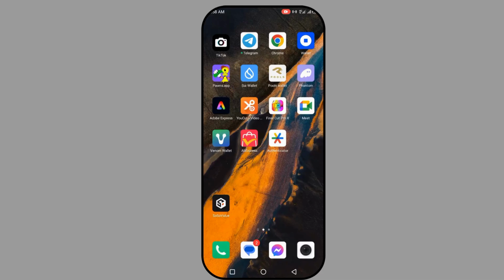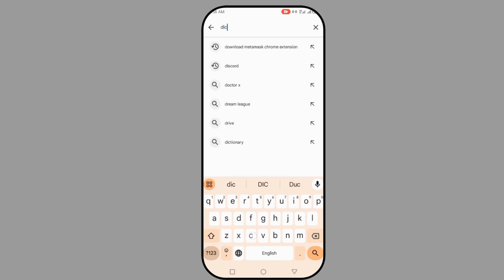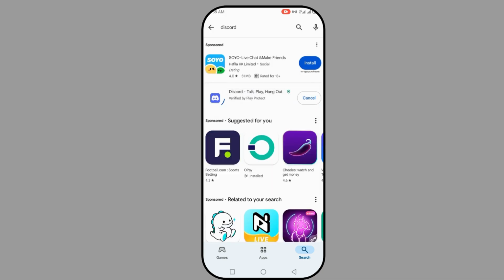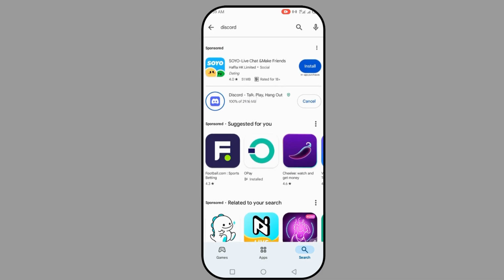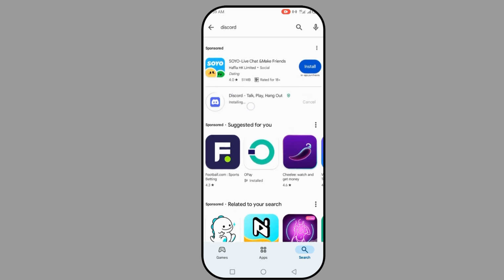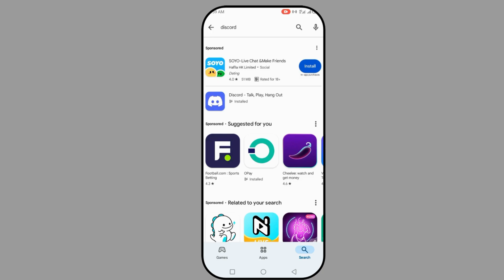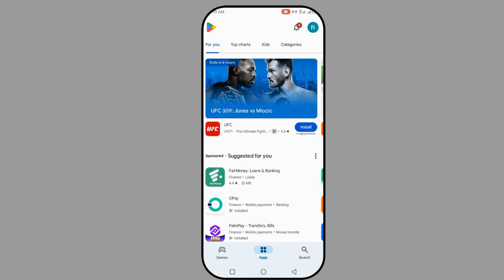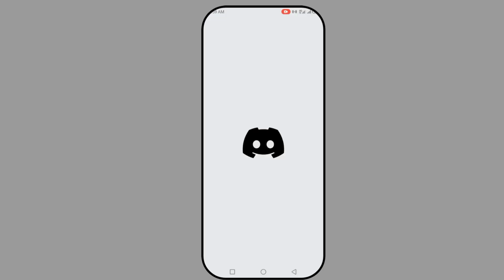How to Download and Install Discord on Android | Easy Guide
In this video, you will learn How to Download and Install Discord on Android

Learn how to download and install Discord on your Android phone with this quick tutorial! Perfect for connecting with friends, joining communities, and gaming on the go.